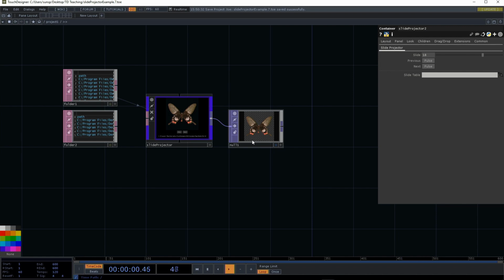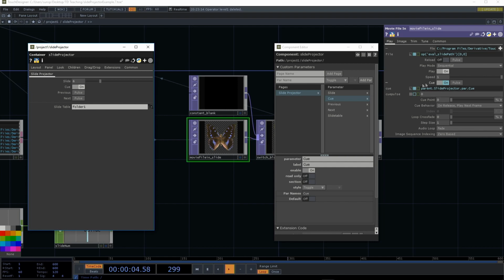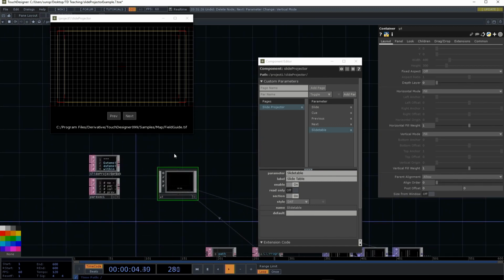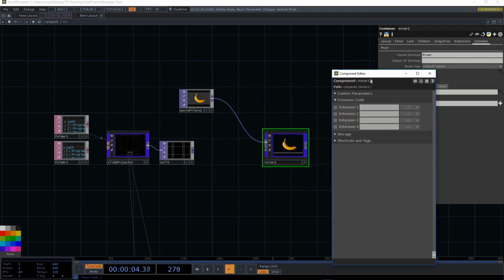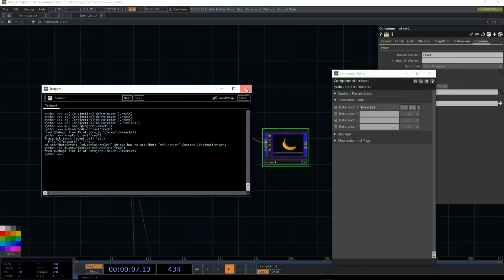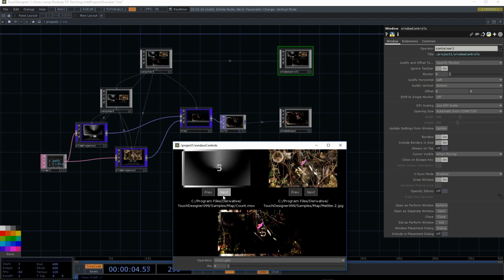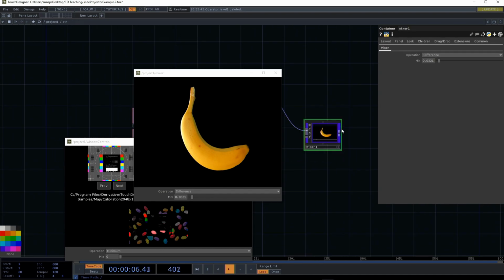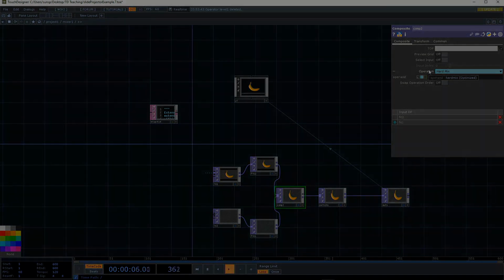[Touch Bar #3] Ivan DelSol - Designing shareable components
Ivan DelSol of Derivative talks about his design-principles when creating components for TouchDesigner. Also we get a glimpse of the interface-future of TD with the new function Widgets.